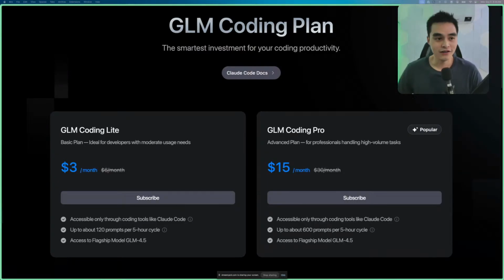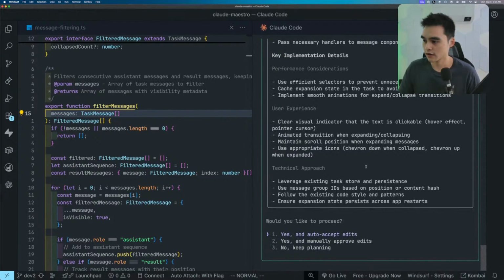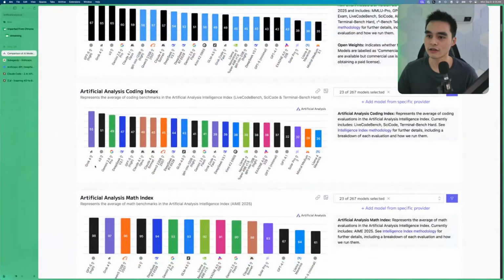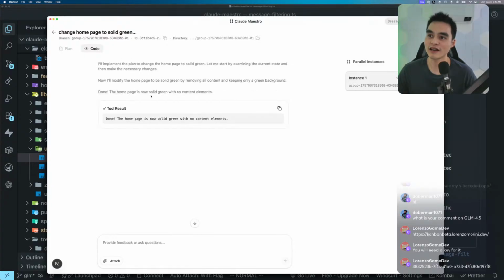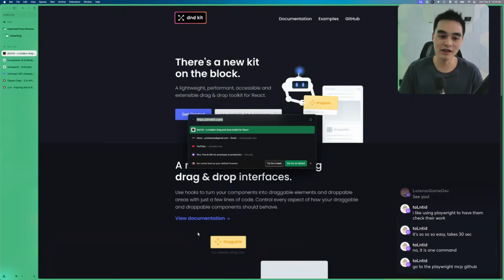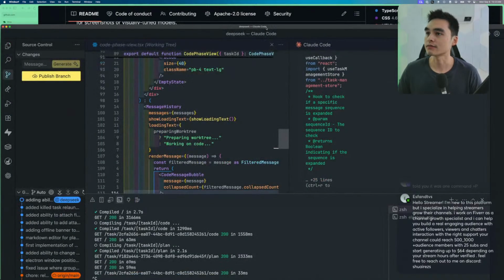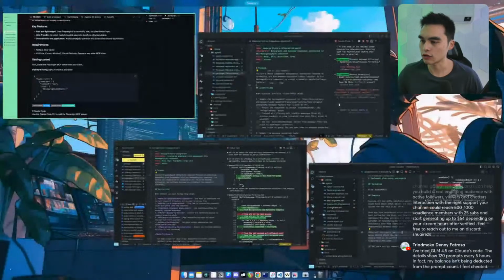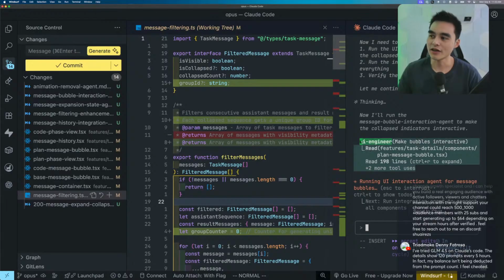Using Claude Code with DeepSeek 3.1 and GLM-4.5 | Opus vs DeepSeek vs Z.AI